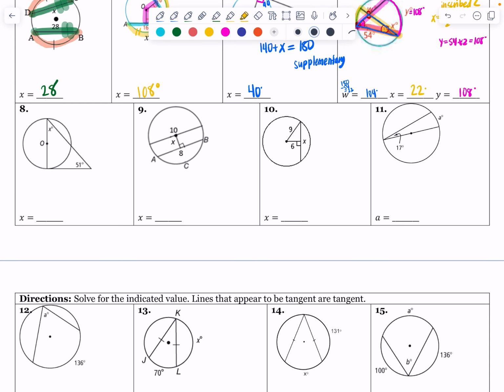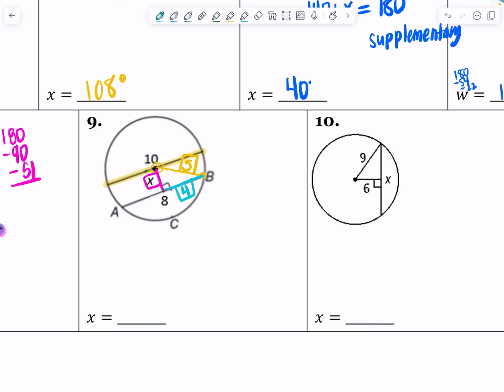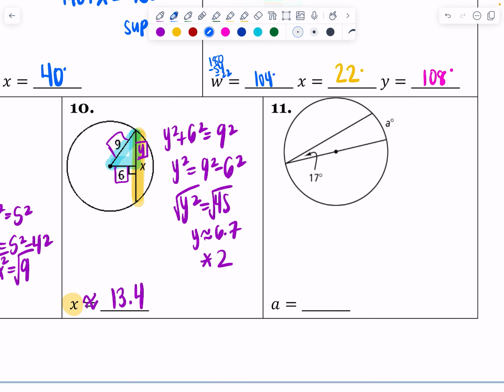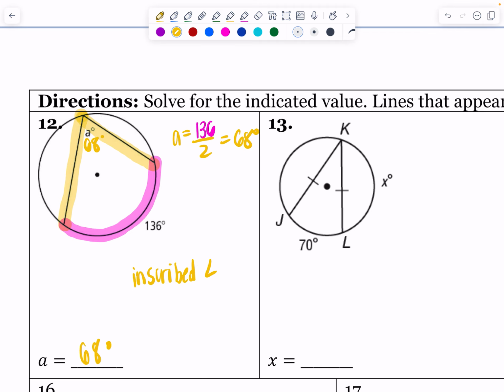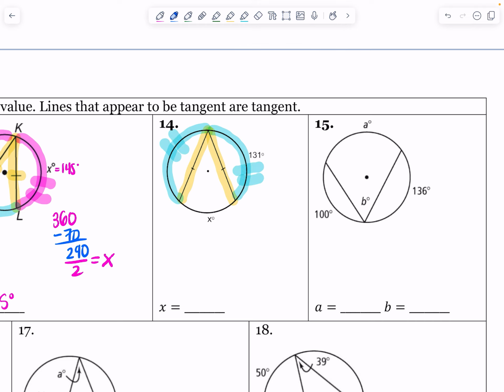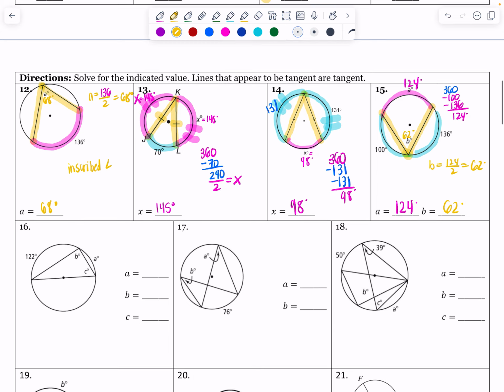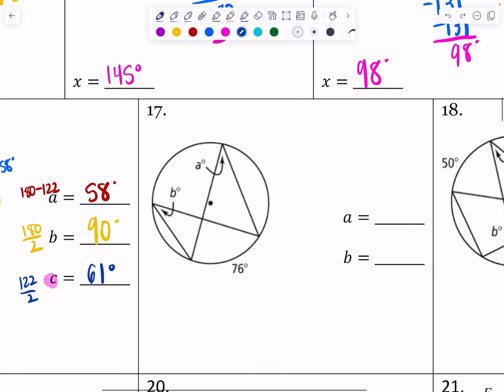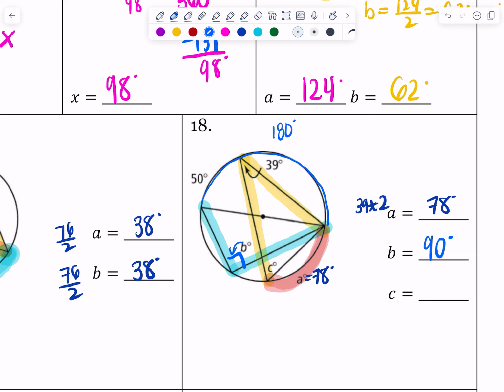Circles Study Guide #8 - #18